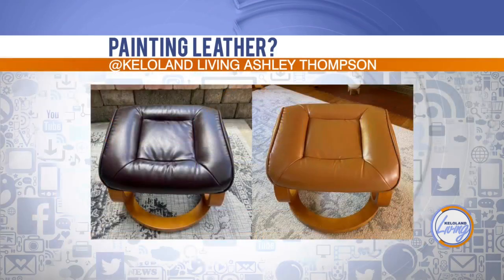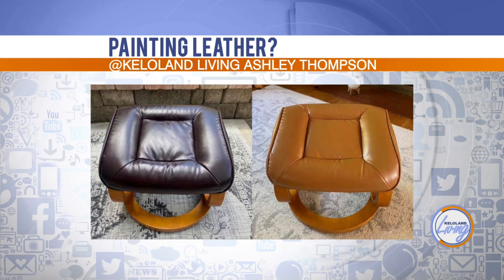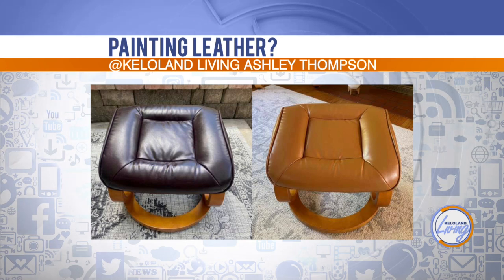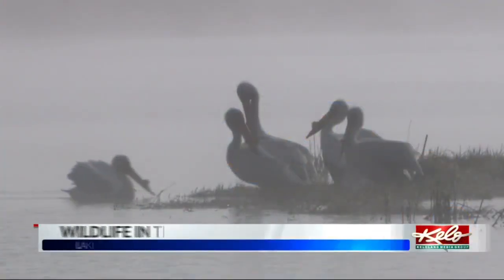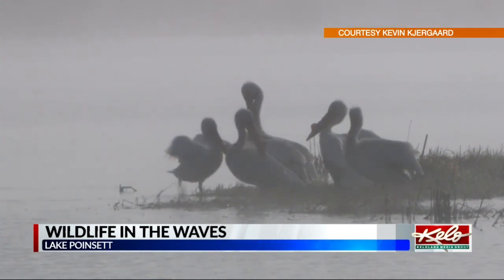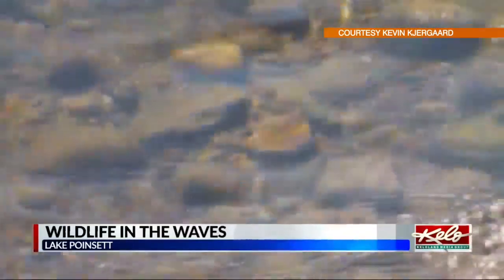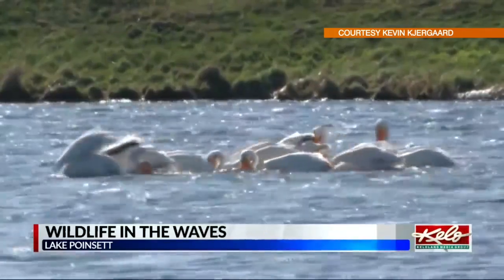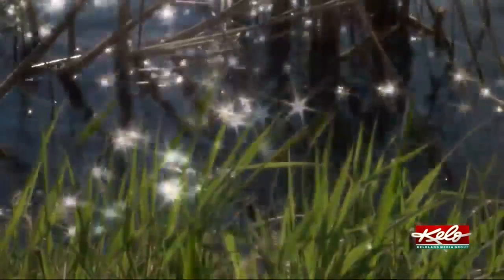KELOLAND Living: Did you know you could paint leather